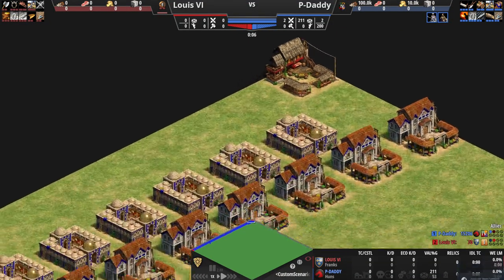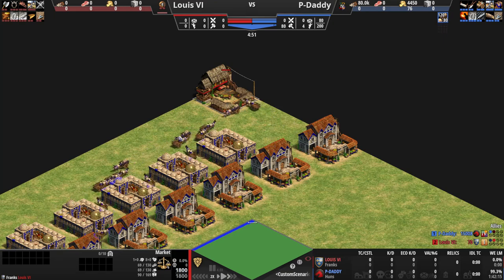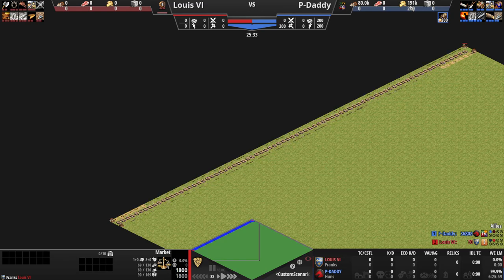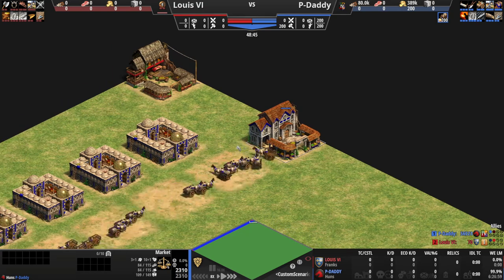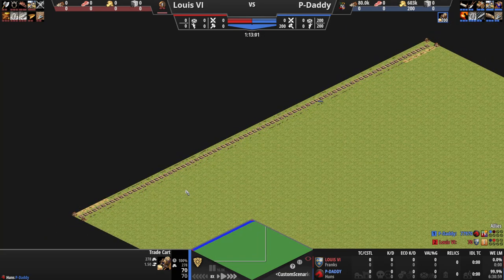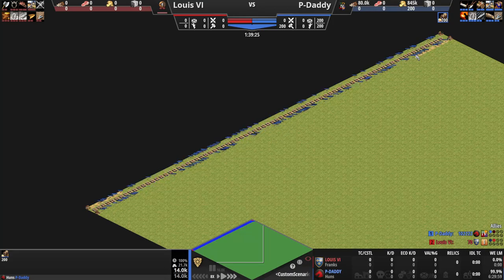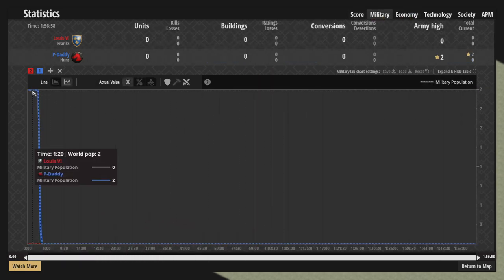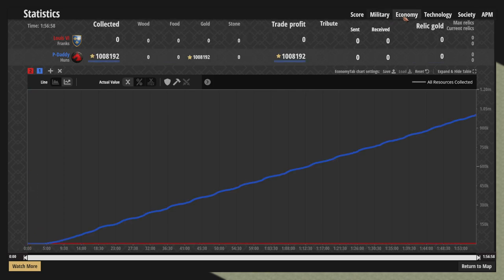Gold Collection is Busted with Caravanserai Exploits. The T90 Bug!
Intro:
How Do you get gold super fast... Well trade is now bugged. the Caravanserai now over speeds

Background Info:
This aoe2 lords of the west build order is a variation of the Cicero fast castle into unlimited boom. make as many town centers as you can with 200 trade carts. make 100+ Town Centers and click up to imp with Bengalis you will get 2 villagers for every town center you have.

There are lots of other aoe2 fast castle build orders on the channel that including FC unique units, fast castle eagles, fast castle boom and siege tower hop into castle drop. Fast castle strategies on arena into some kind of aggression is probably my favorite type of arena strategy

If you enjoyed the video, leave a comment and like. there will be many more meme build order tutorials for age of empires 2 definitive edition coming up so hit the subscribe button if you want to be notified.

Socials:
Poop lord on twitch:

Beating the 200 Population Limit Strategy:
make as many town centers as you can with 200 trade carts. make 100+ Town Centers and click up to imp with Bengalis you will get 2 villagers for every town center you have.

Beating the 200 Population Limit build order:
fast castle crazy boom. make as many town centers as you can with 200 trade carts. make 100+ Town Centers and click up to imp with Bengalis you will get 2 villagers for every town center you have.

Caravanserai